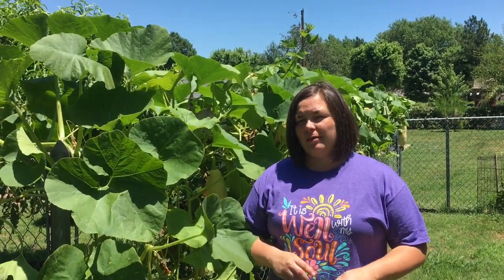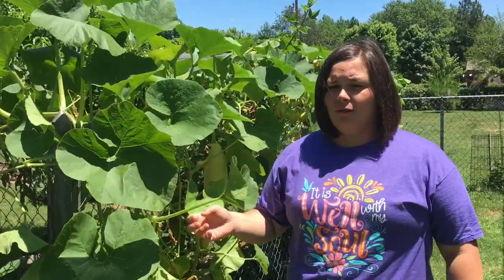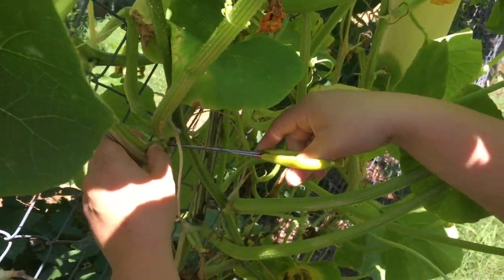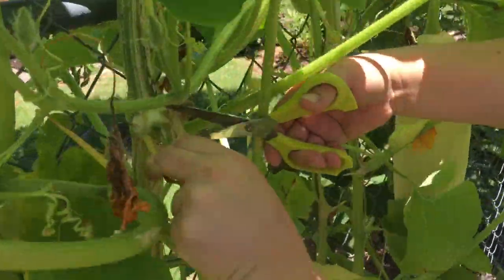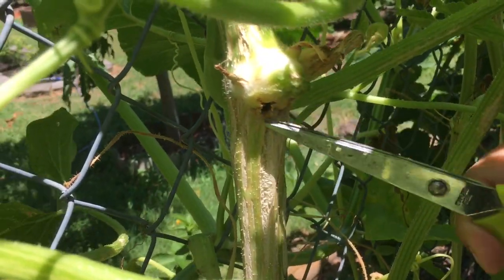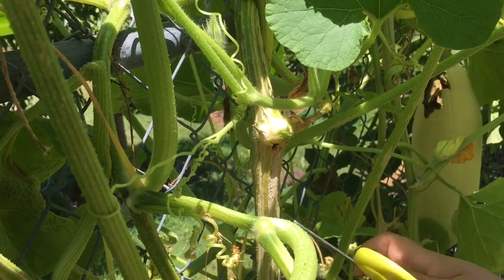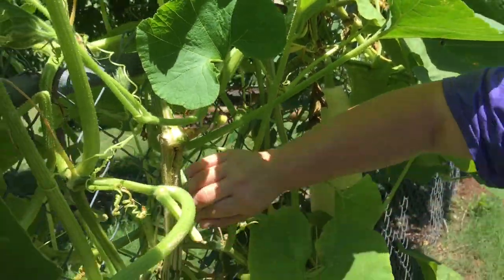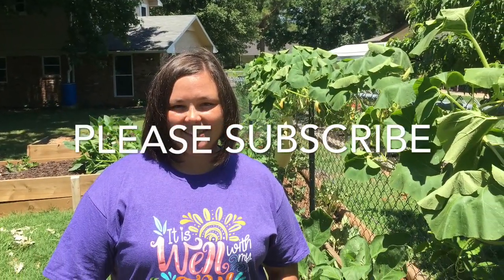Wilting Squash and How to Save the Squash Video // Magnolia Street Garden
Is your squash wilting and don’t know why? It could be a squash borer bug that is killing your squash. We explorer how to spot them and kill them. If you are interested in how to save your Squash, we would love to have you watch our video. Continue the conversation in the comments below.